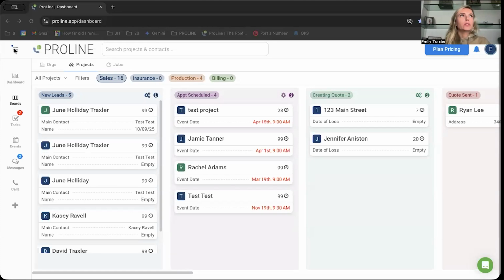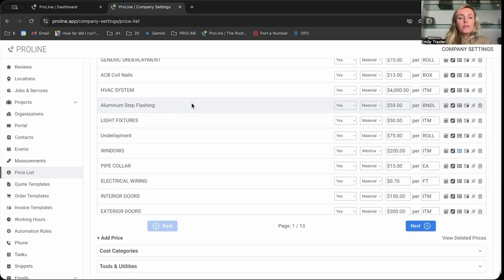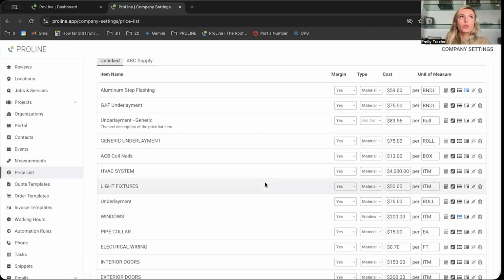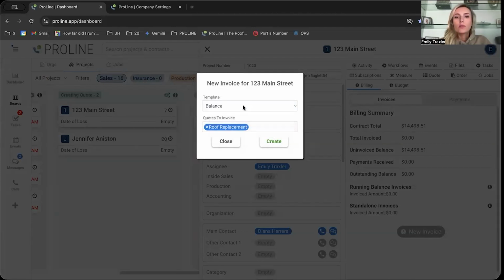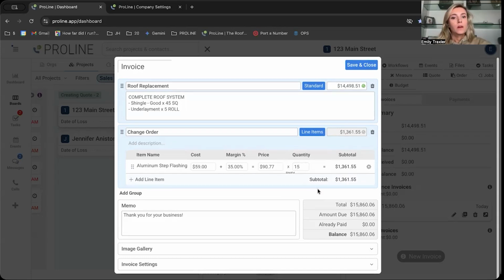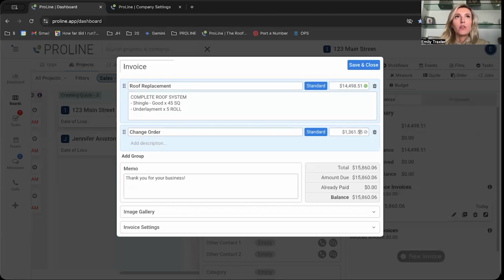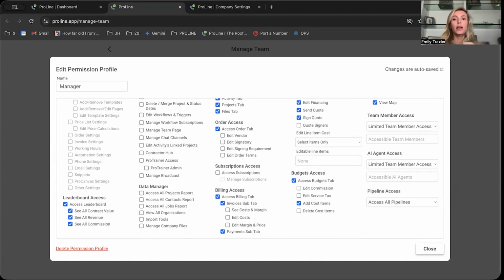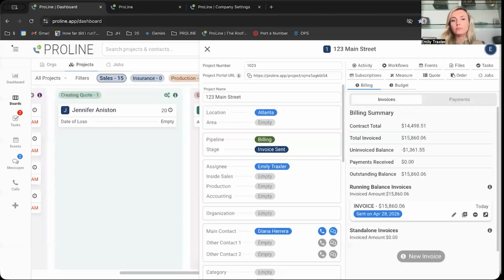Invoice Line Items in ProLine | Office Hours #102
Invoice line items give you item-level control when building invoices. This episode of ProLine Office Hours covers how to enable the feature, set default margins in your price list, mix standard and line item groups in the same invoice, configure permissions, and understand how sending an invoice affects your budget tab.

0:00 What are invoice line items?
0:22 Standard groups vs. line item groups
1:01 How to enable invoice line items
1:56 Setting default margins in your price list
4:07 When to use each group type
5:12 Building an invoice with both group types
8:11 Switching between line item and standard groups
9:45 Configuring permissions for billing access
11:42 How sending an invoice affects your budget tab

Ways to Work with Us:

ProLine Office Hours w/ our Emily, VP of Support & Success (Tuesdays 4:30PM EST Weekly)

Get your Roofing Questions Answered on Roofer2Roofer (Monday 4:30PM EST Weekly)